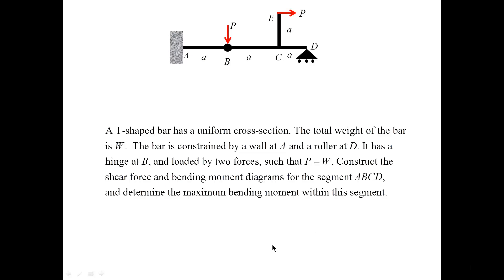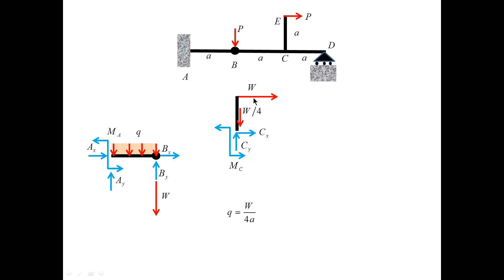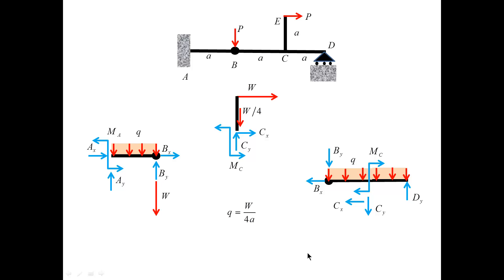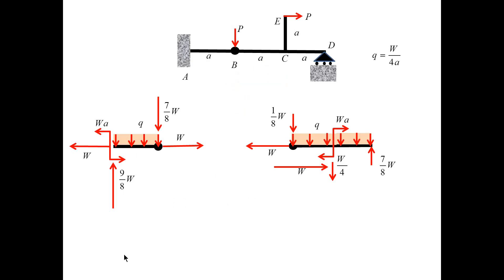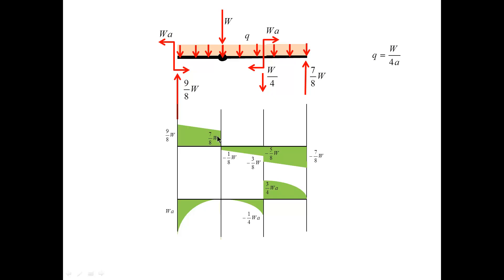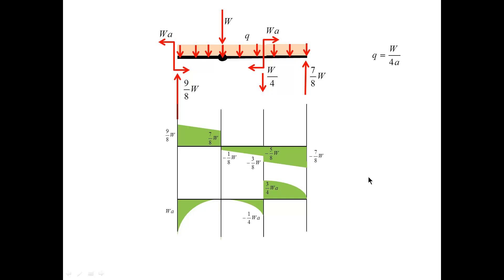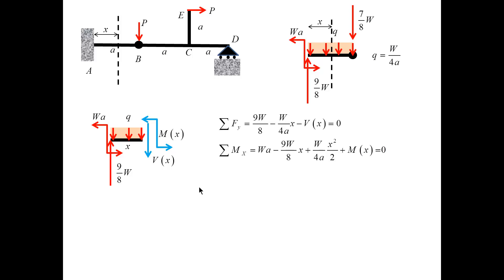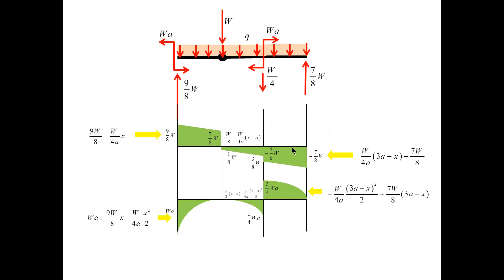Problem_1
Problem 1 of Exam 3.